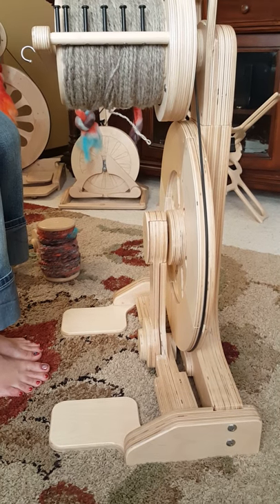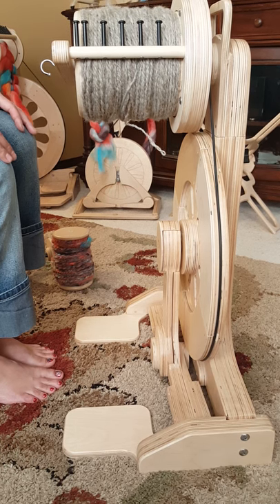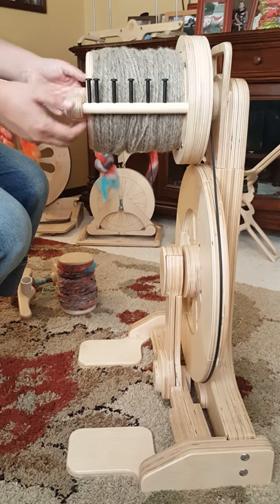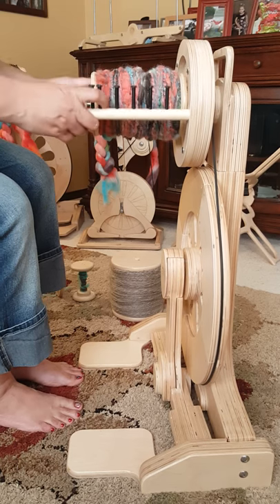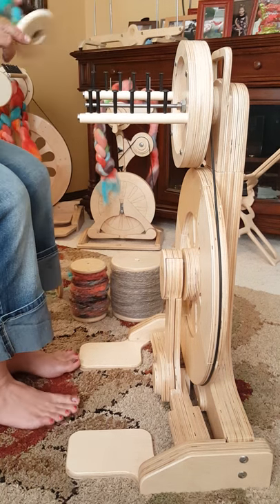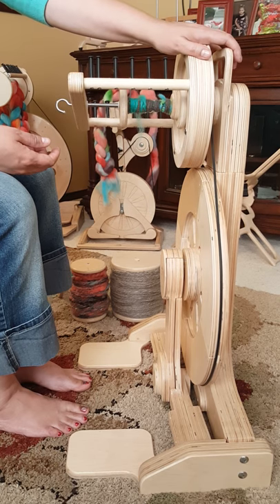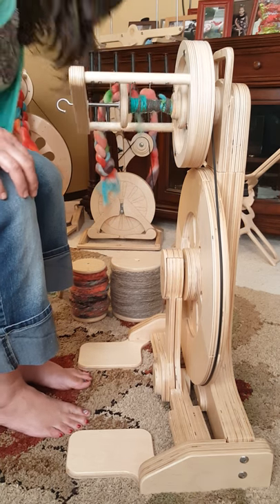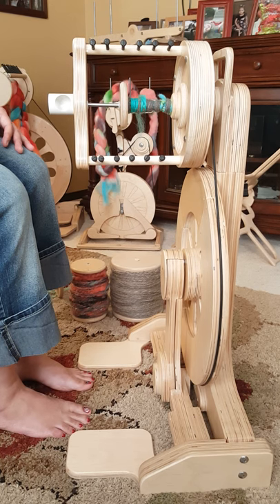Spinolution Echo 16 oz flyer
4 oz, 8 oz, 16 oz on one flyer
Authorized SpinOlution dealer for South Central Washington State. Serving the Tri-Cities and Yakima Valley.

Etsy @ Funnygirlstudio

Happy spinning!!!